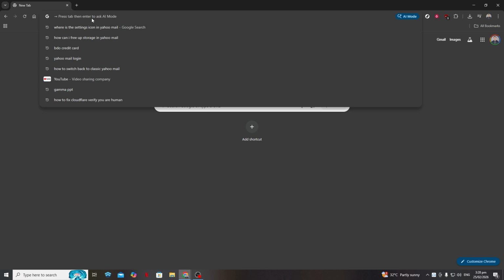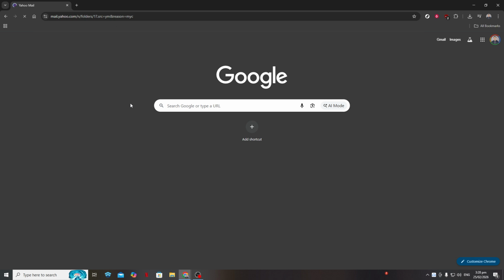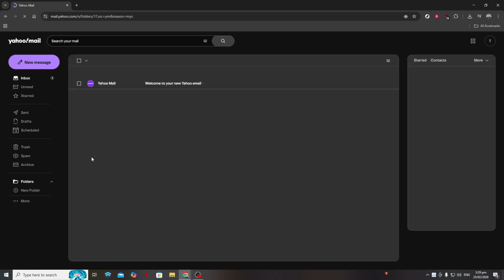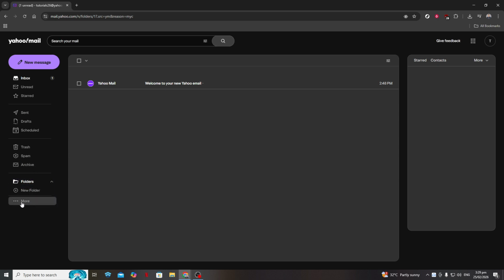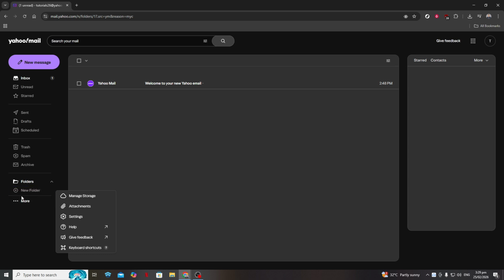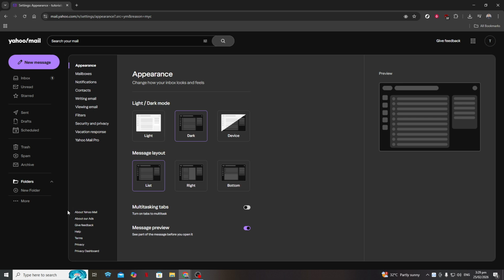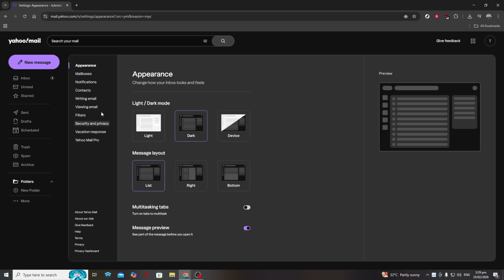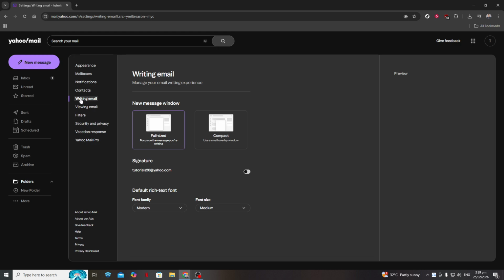Where is the settings icon in yahoo mail (Latest Update)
Where is the settings icon in yahoo mail

Looking for the Settings icon in Yahoo Mail? In this quick tutorial, I’ll show you exactly where to find it so you can manage your Yahoo Mail preferences, adjust themes, filters, and security settings.

You’ll learn how to:
• Locate the Settings gear icon in the new Yahoo Mail layout
• Access account and mailbox settings
• Customize inbox themes and layout
• Manage filters, signatures, and notifications
• Navigate both web and mobile versions of Yahoo Mail

This guide is beginner-friendly and helps you take full control of your Yahoo Mail account.